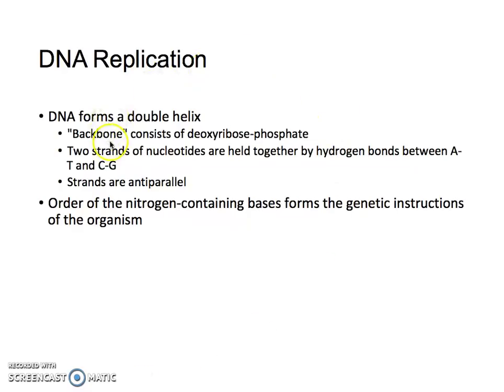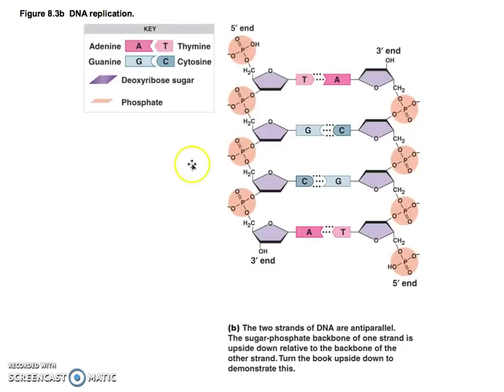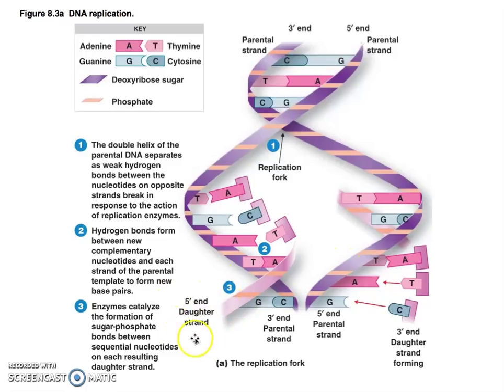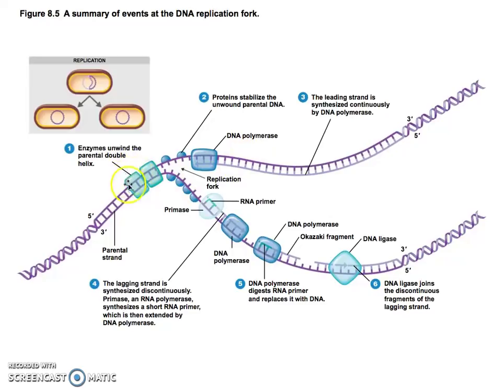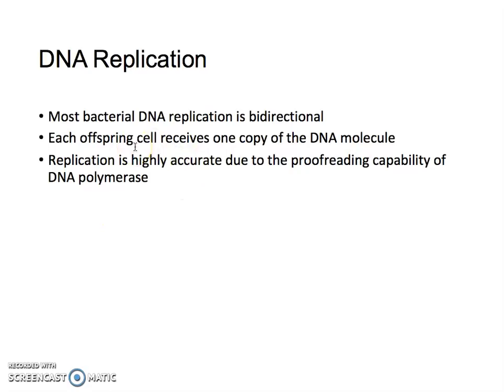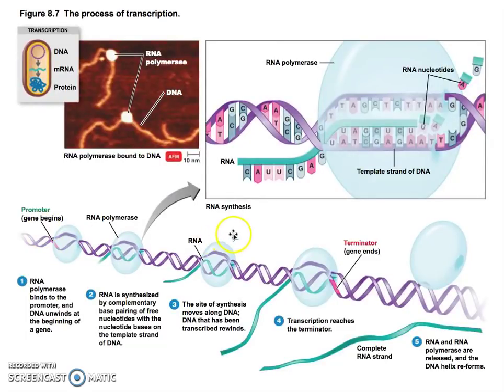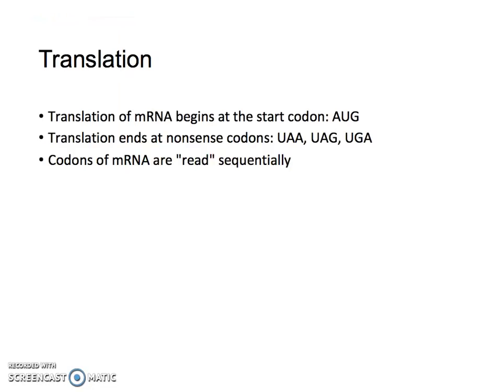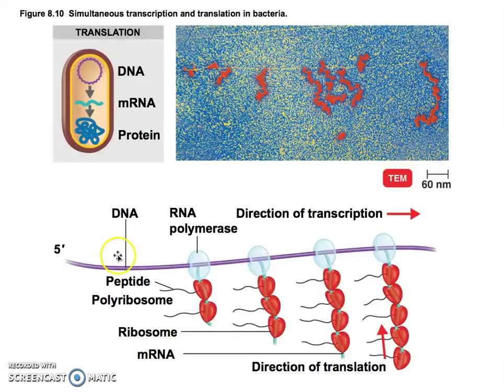Rutledge DNA Replication and Prokaryote Transcription